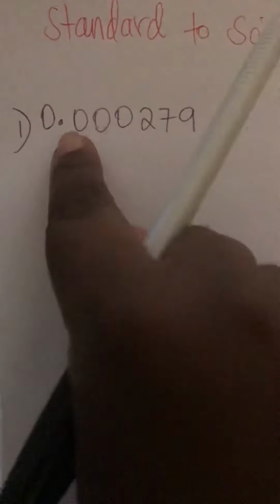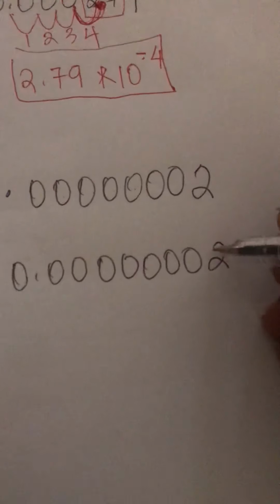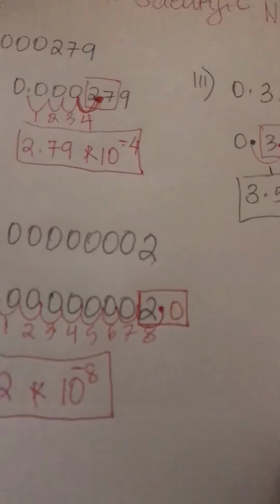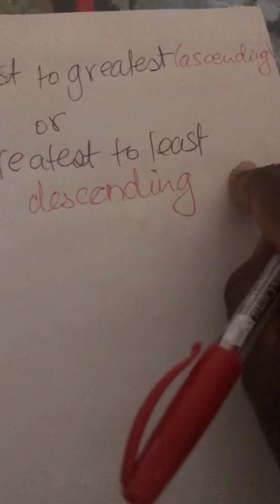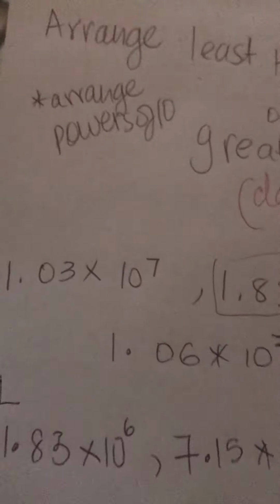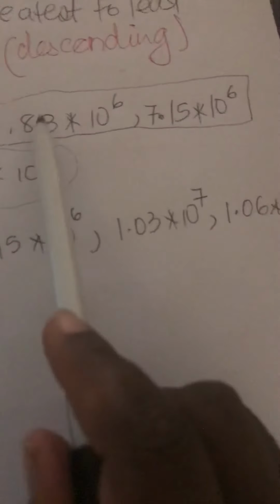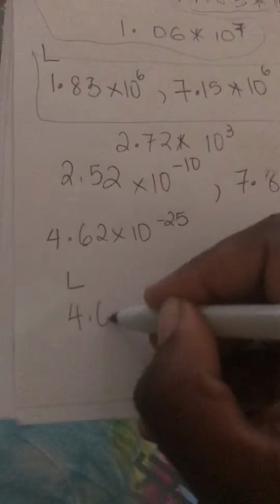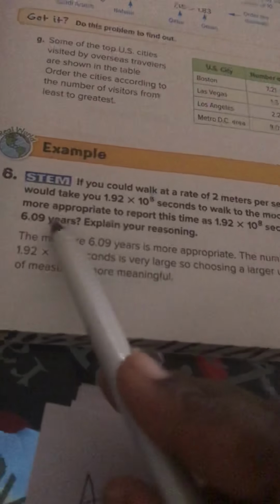Grade 8 L6 Part 2 Scientific Notation